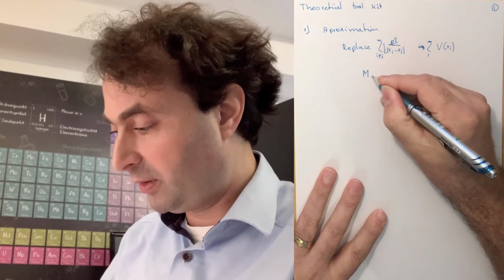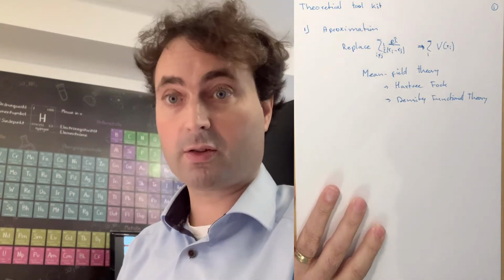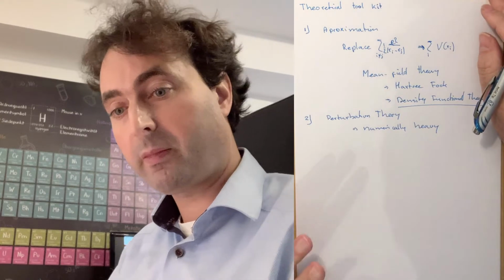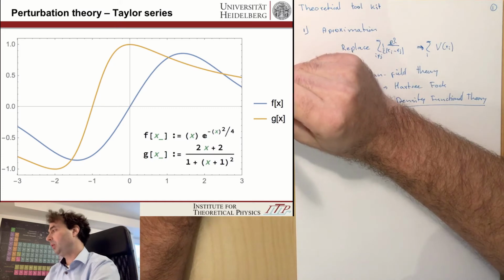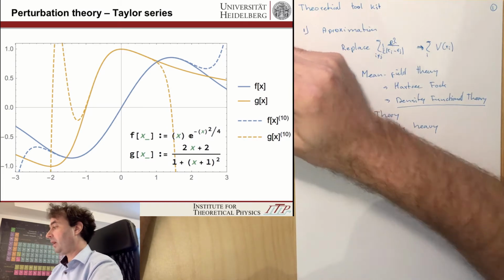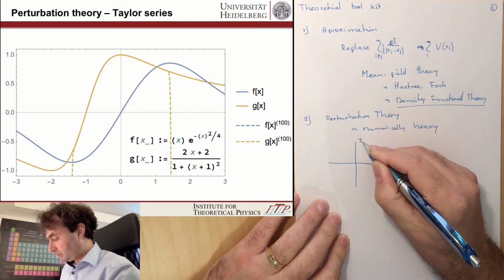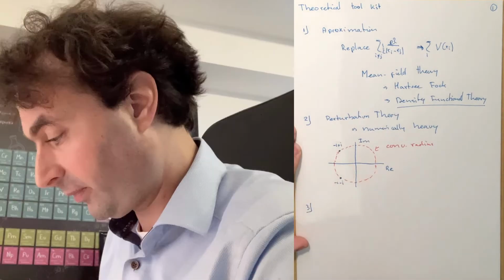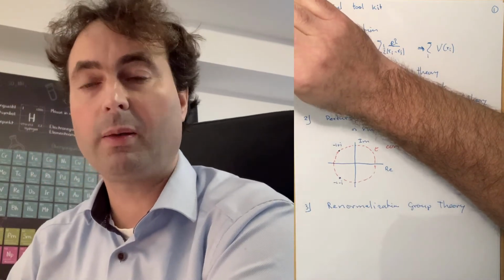01.5 Introduction - Theoretical methods